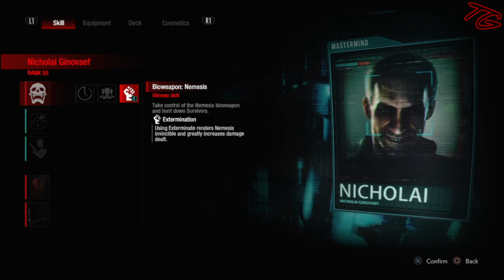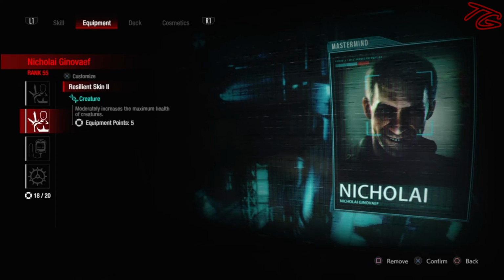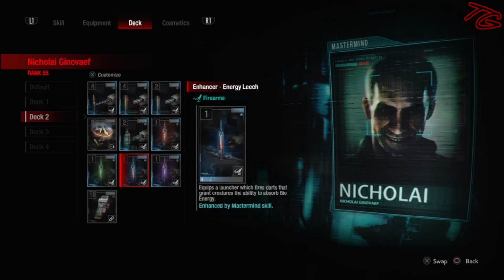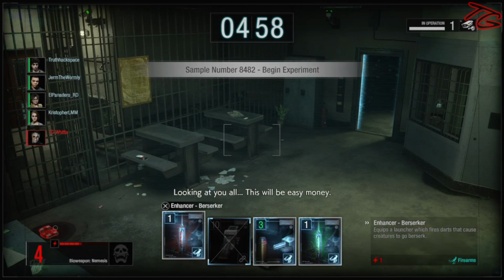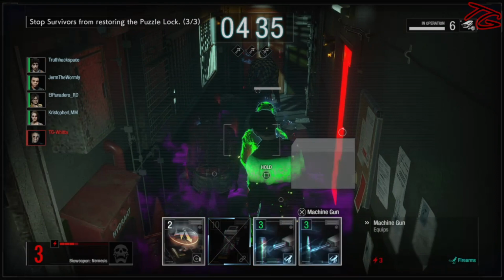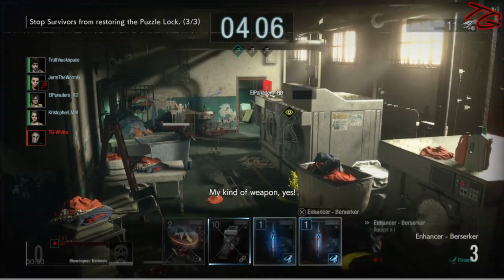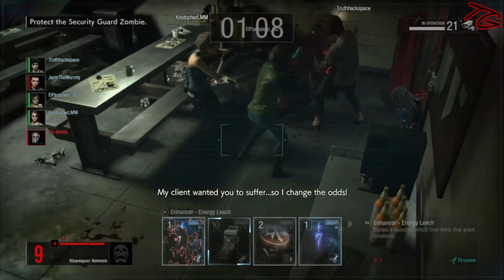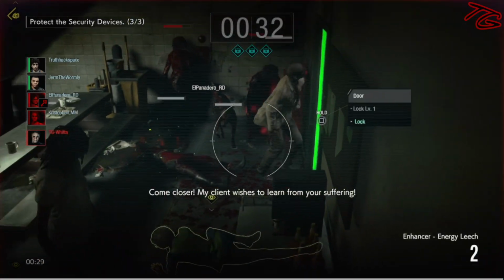Resident Evil Resistance - Nurse Nicholai Mastermind Build (September 3 Patch) Unbelievably POWERFUL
Resident Evil 3 multiplayer - Resident Evil Resistance build. Best Nicholai build. Resident Evil Resistance build guide. Resident Evil Resistance Nicholai Guide. Mastermind guide. How to win Resident Evil Resistance with Nicholai. How to play mastermind.